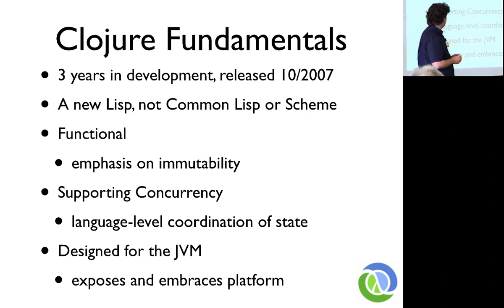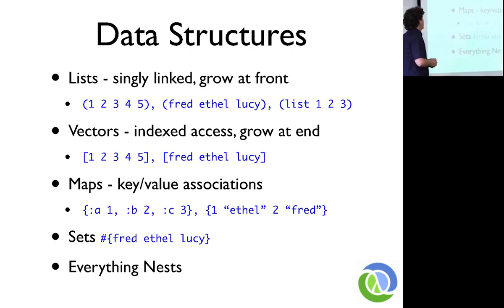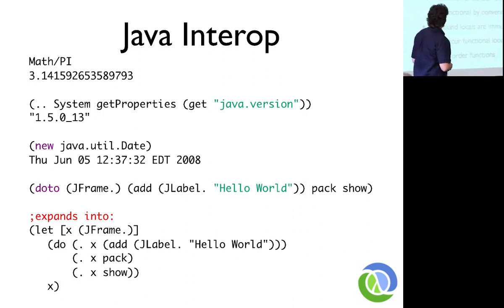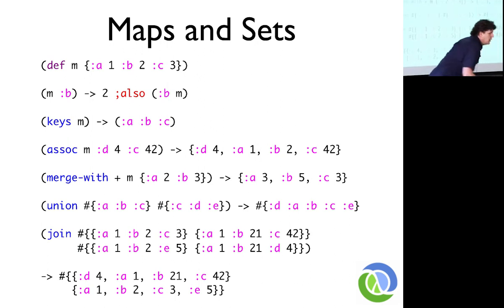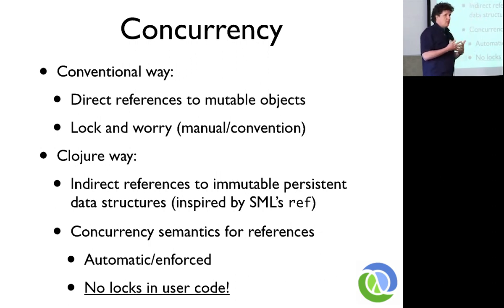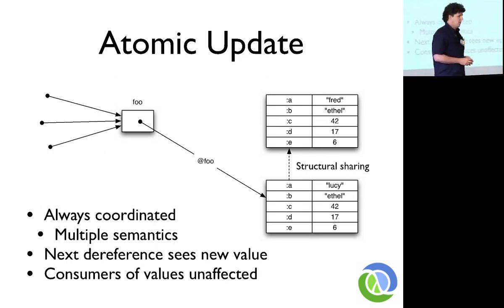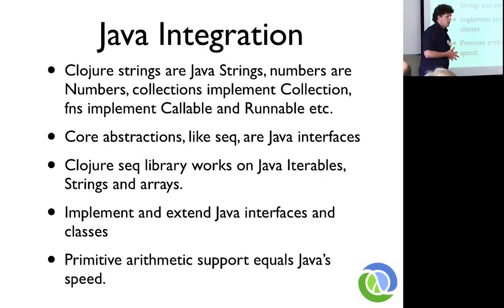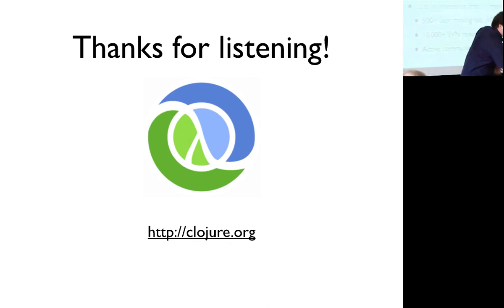Rich Hickey On Clojure